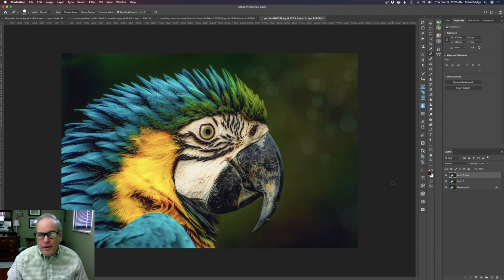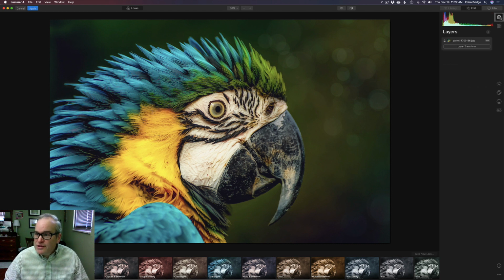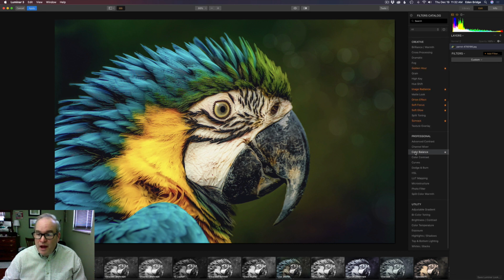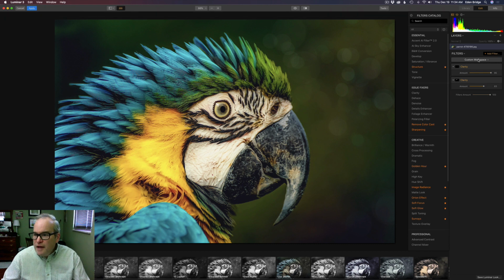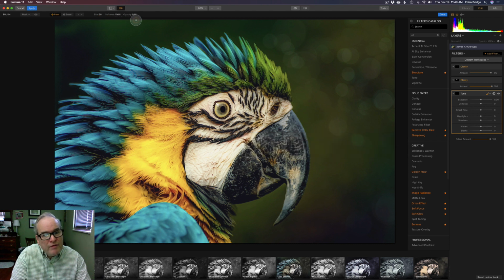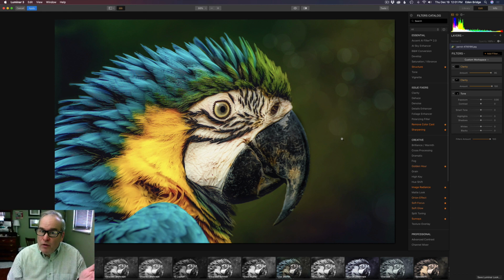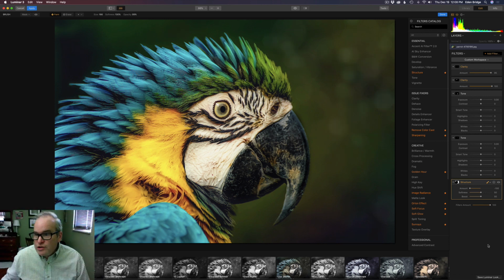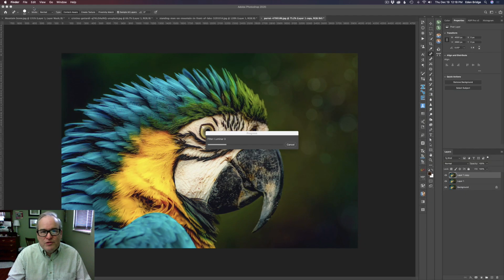LUMINAR 4 VS LUMINAR 3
In this Luminar video I go over the major differences between Luminar 4 and Luminar 3. Luminar 4's Interface has been completely overhauled from the previous version and has added new Tools, such as, Sky Replacement, Portrait Tools and Ai Structure. However, there are great features in Luminar 3 that are no longer in Luminar 4. I call attention to these powerful features in Luminar 3 that we no longer have the use of in Luminar 4. I love Luminar 4 but I still enjoy using Luminar 3. Join me in this video and discover the major differences between Luminar 4 and Luminar 3 and why I suggest using both. I appreciate each and everyone of my viewers and subscribers and I thank you all for viewing and for your support. Happy Editing.